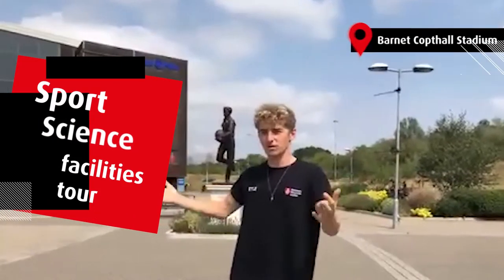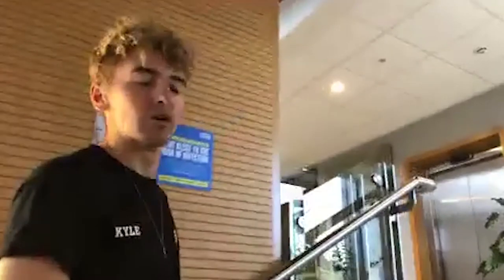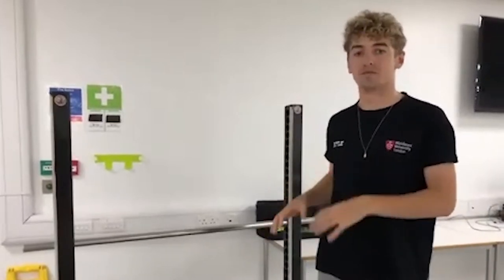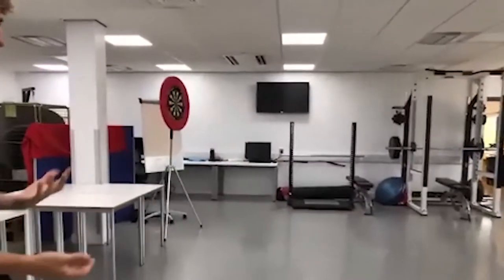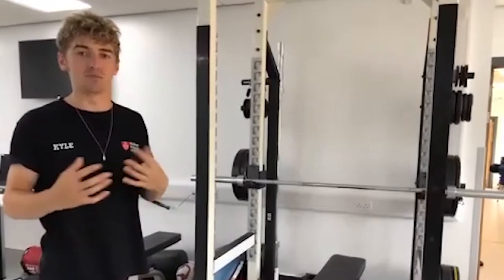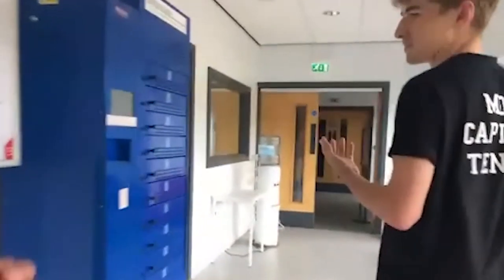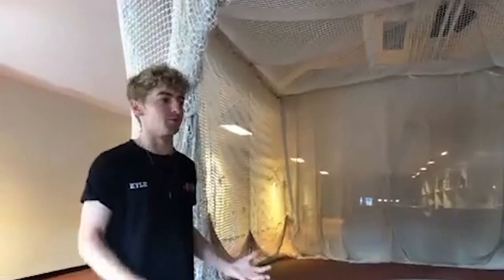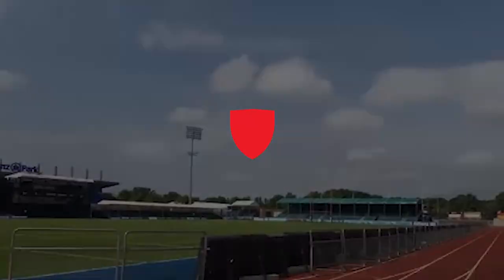Sport Science facilities tour | Middlesex University